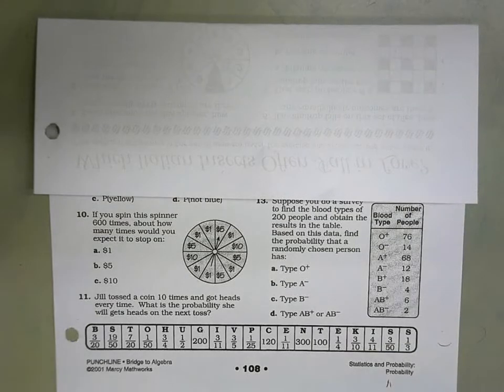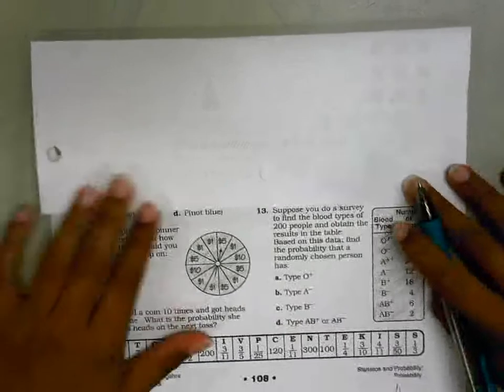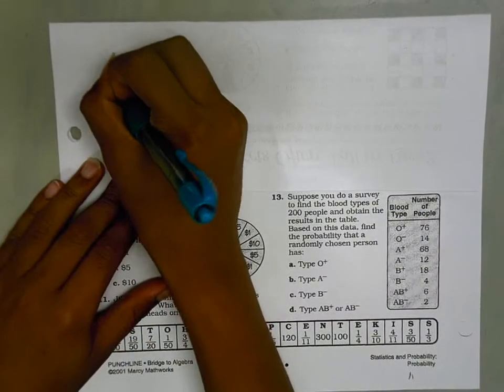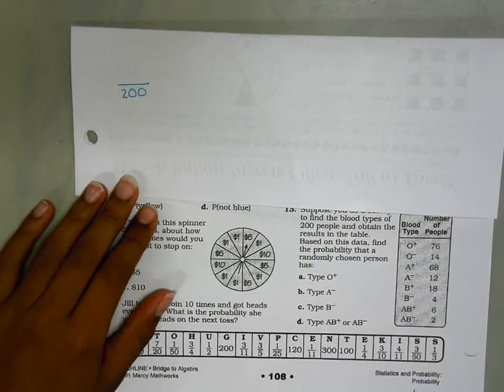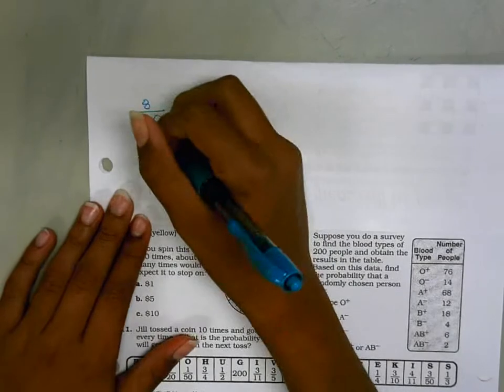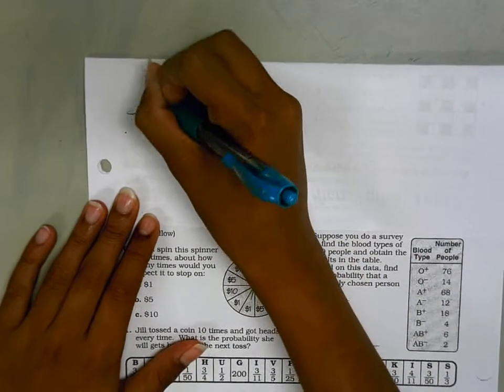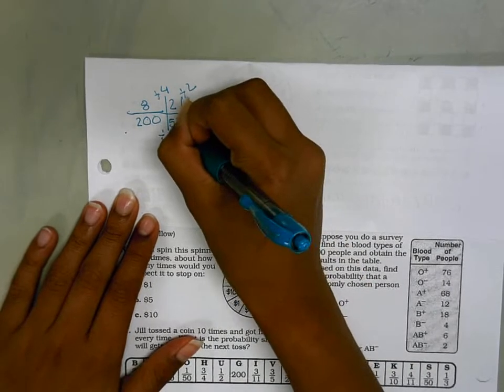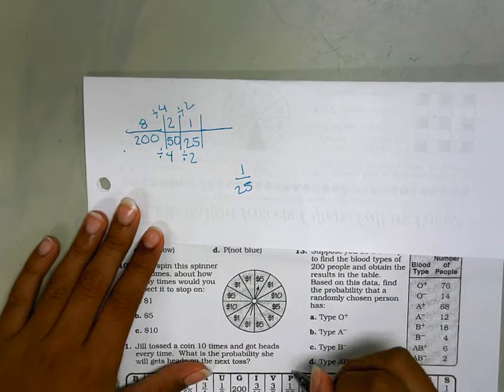Probability by winning student :)